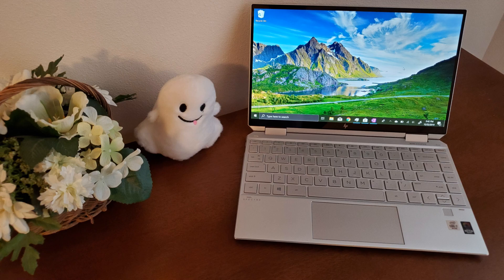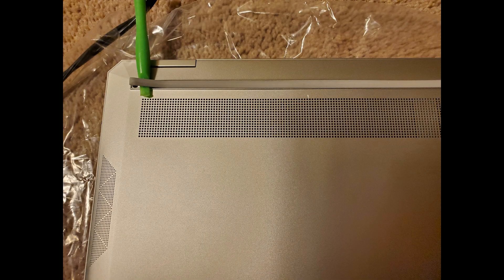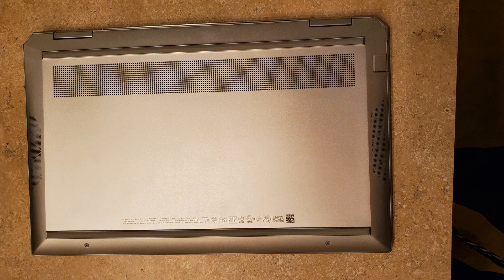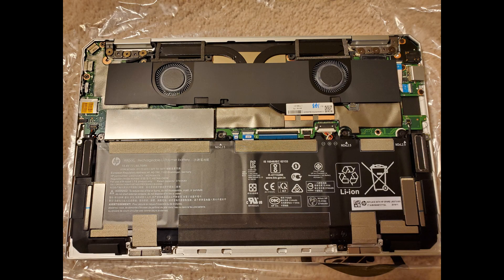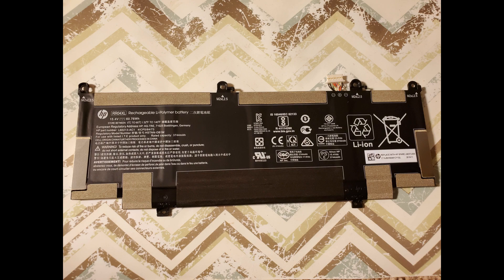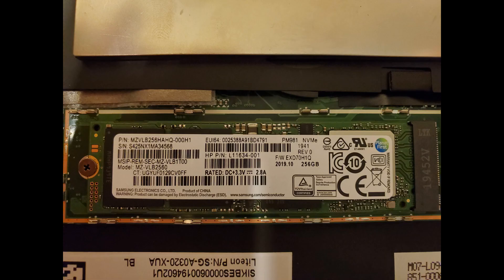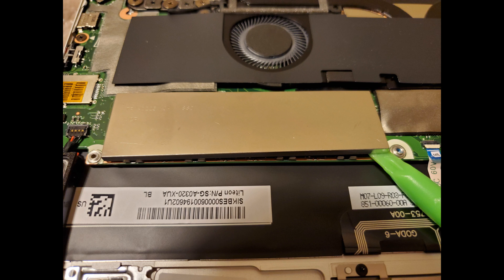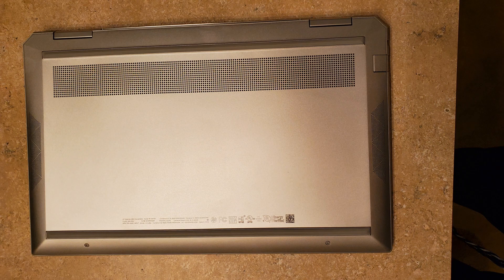How to replace SSD storage on HP Spectre x360 13t Late 2019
How to replace the SSD storage drive on the new HP Spectre x360 13t Late 2019